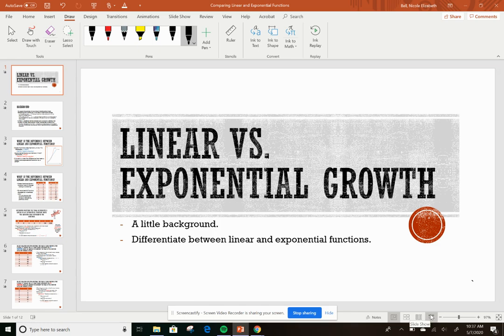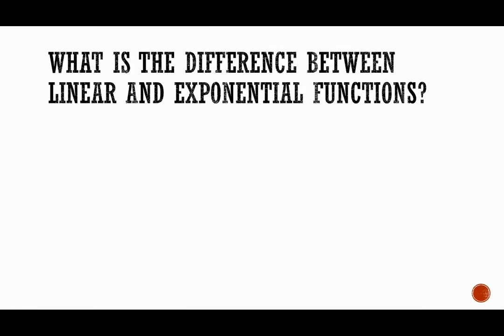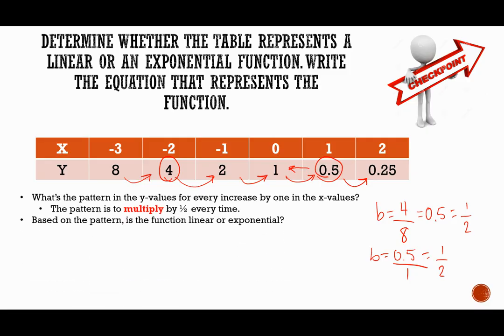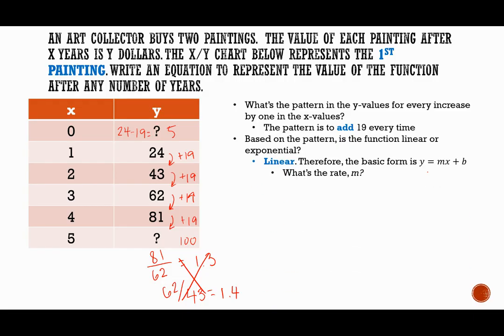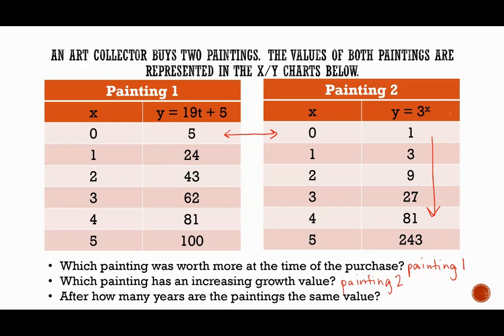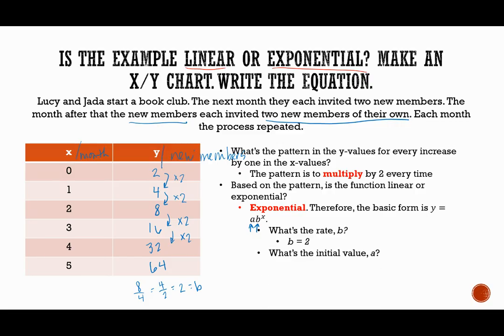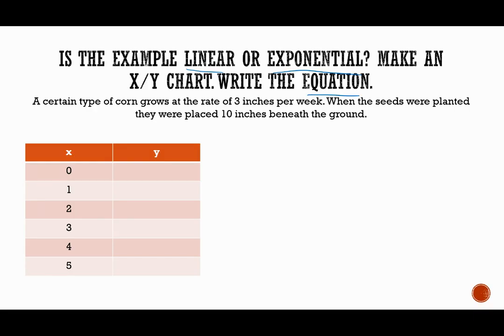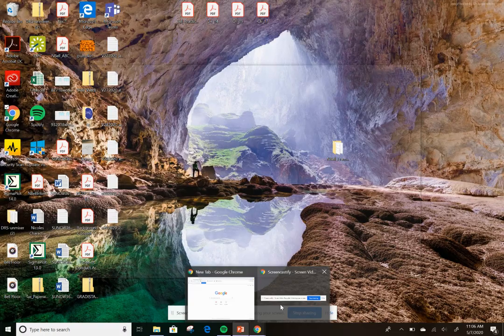Linear versus Exponential Functions